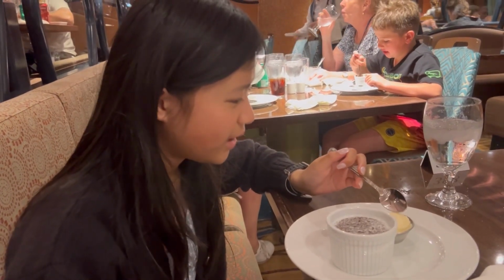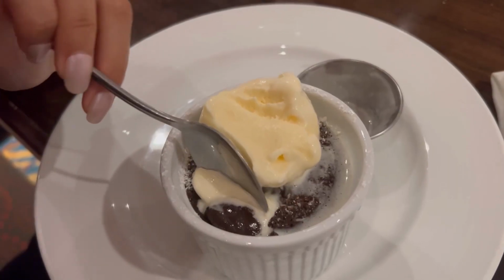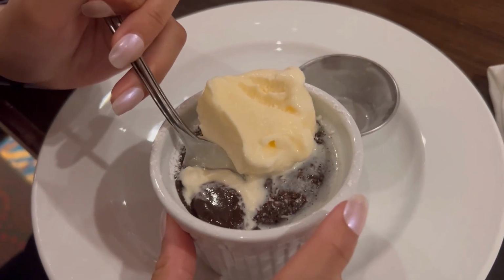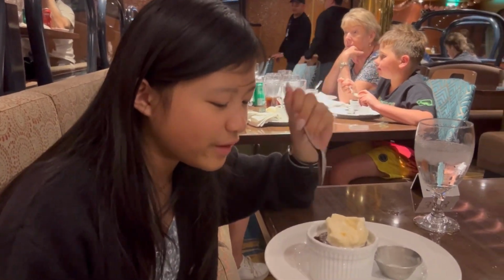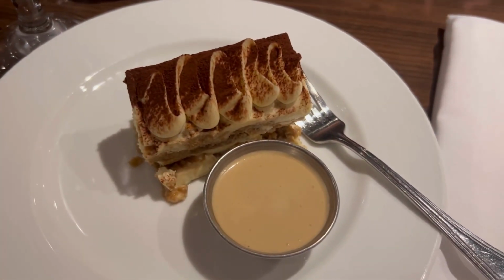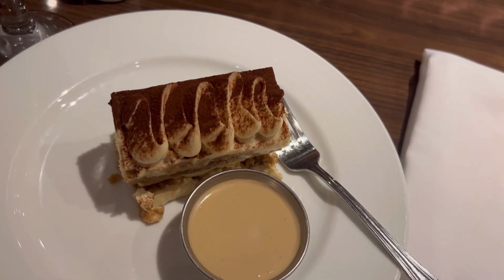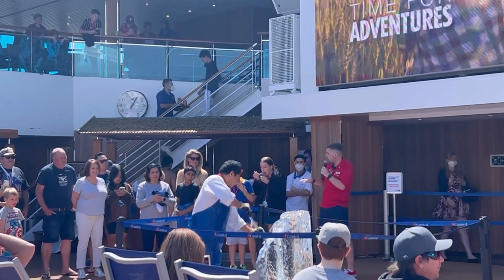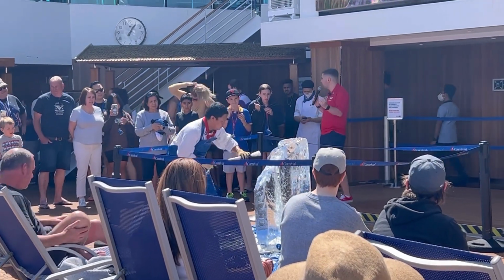Carnival Splendor in Sydney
After almost 3 years she’s back!!!
Carnival Splendor has returned to Sydney.